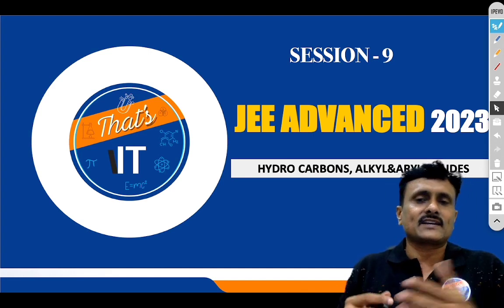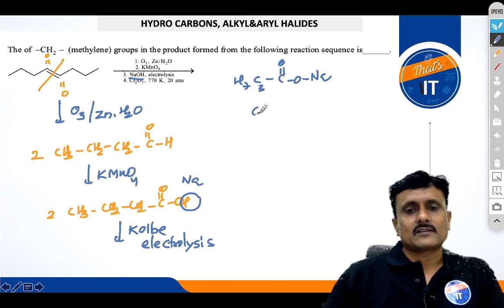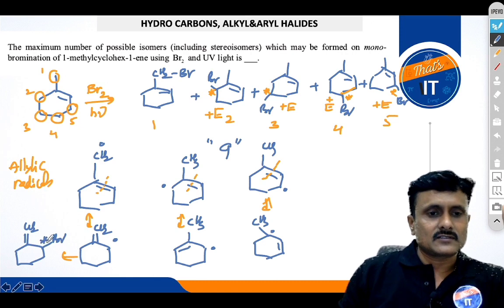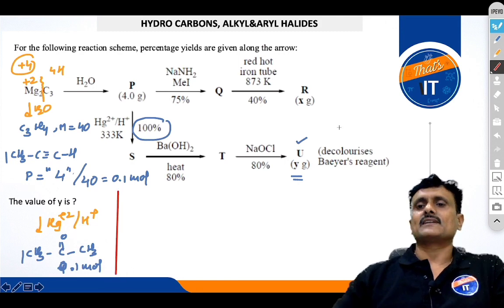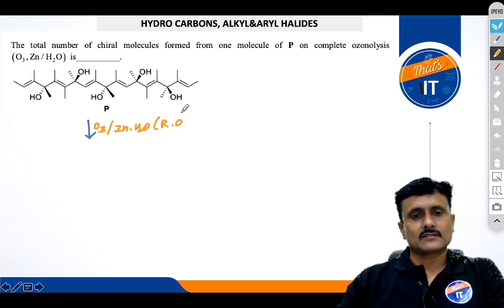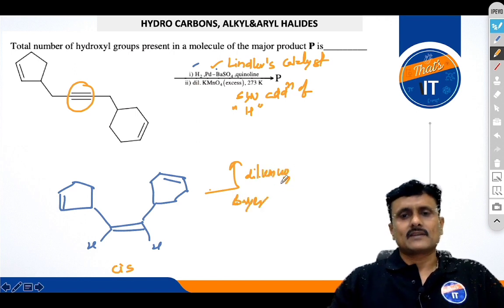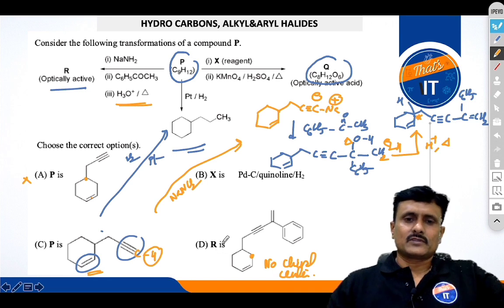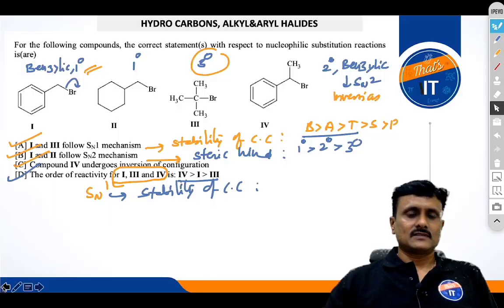jee advanced 2023 chemistry || Hydrocarbons,Alkyl & Aryl Halides || chapter wise classes by KASU SIR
jEE ADV 2023 classes(chapter wise)by KASU sir session 9
 Hydro Carbons,Alkyl & Aryl Halides
15 Sessions Chapter wise Discussion,